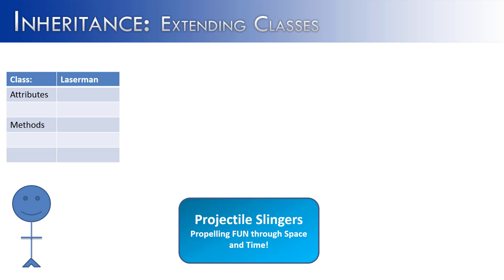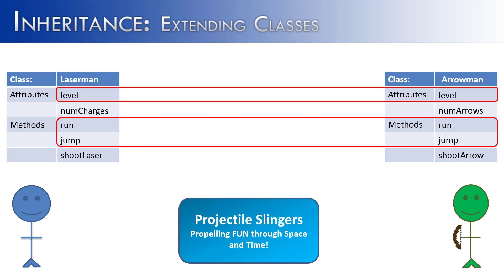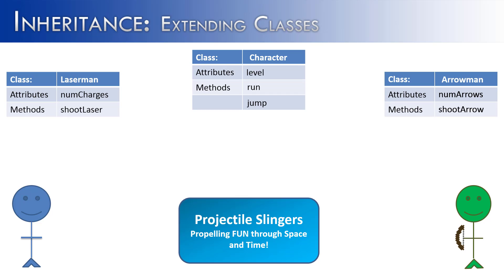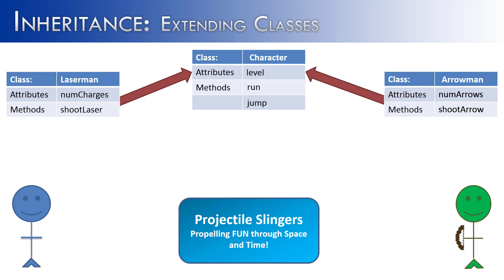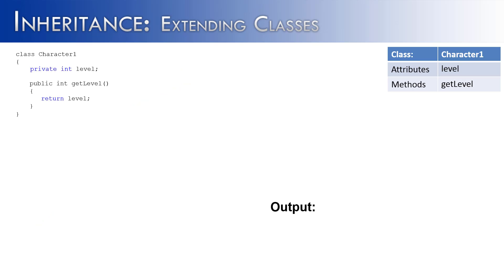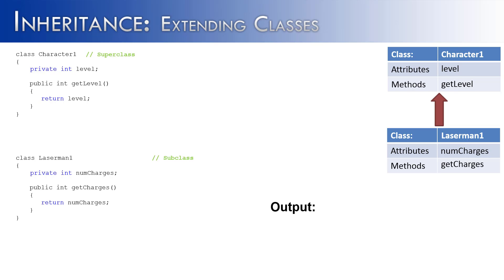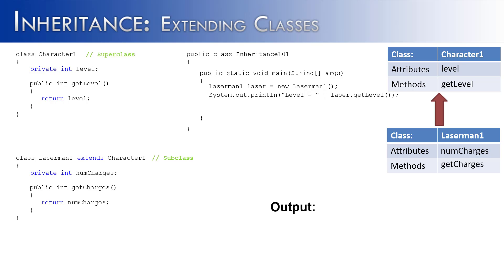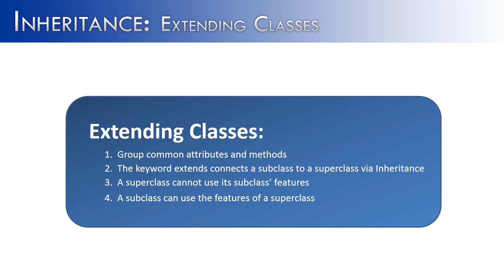Inheritance Part 2: Extending Classes (Java)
The video looks at how basic inheritance is coded in Java.  It shows the use of the keyword extends.  It also presents the case for using inheritance.